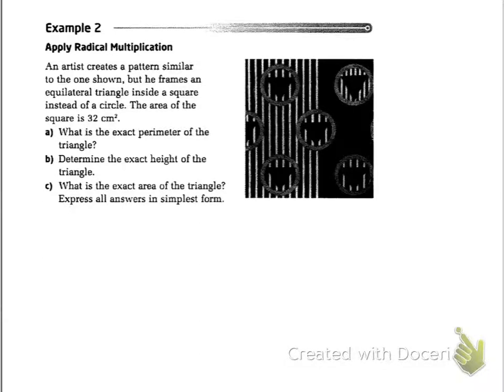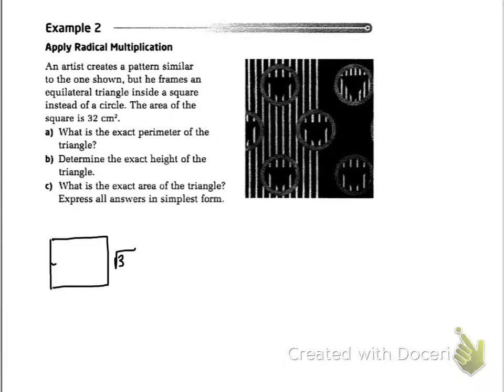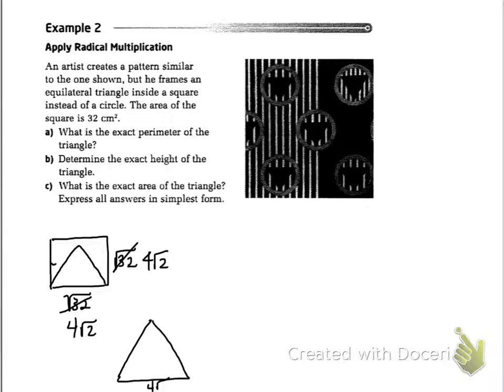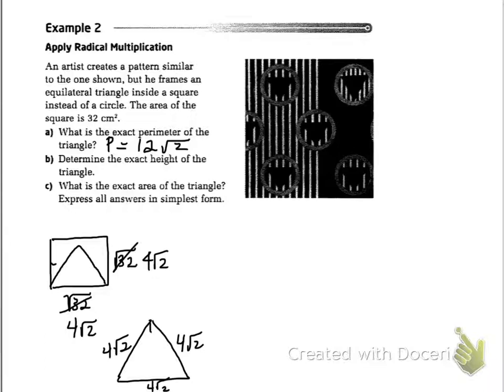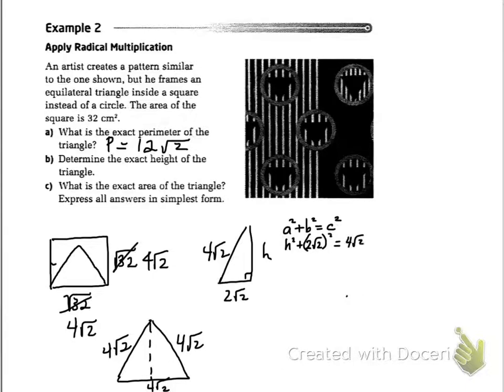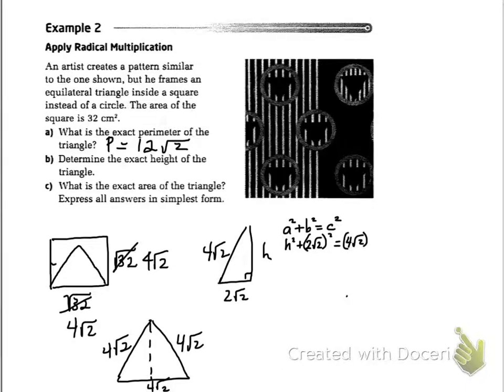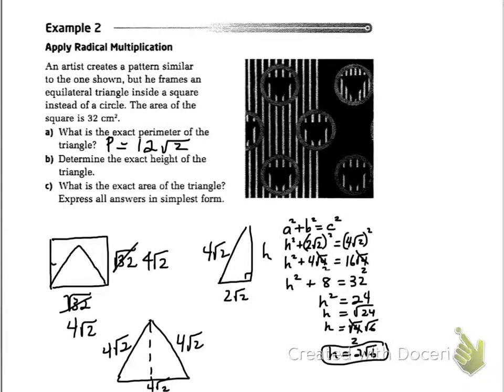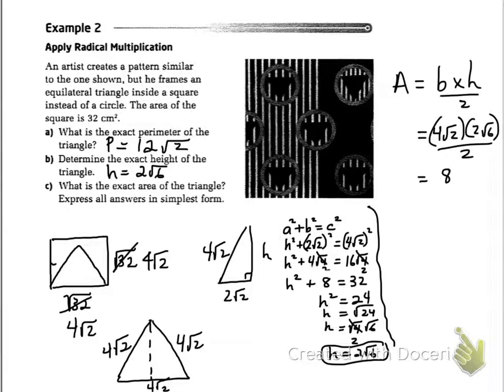20-1 Topic 5.2 Part 2